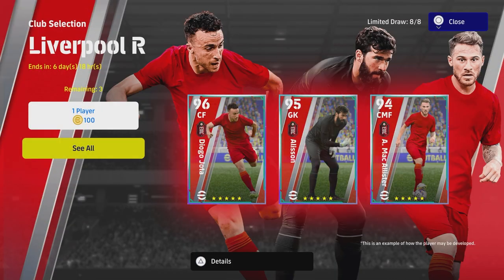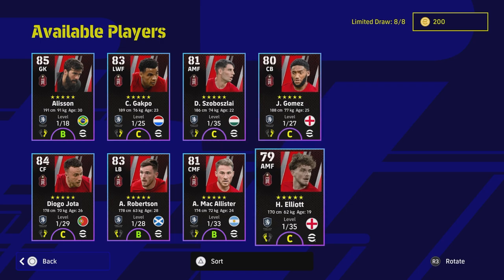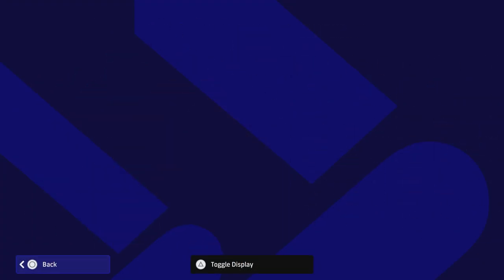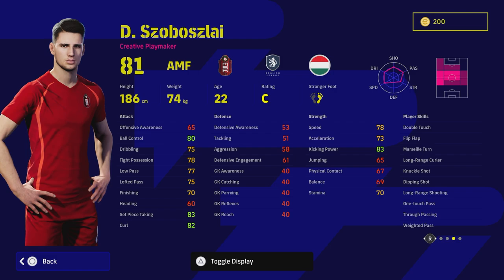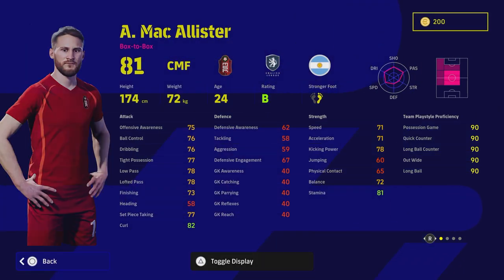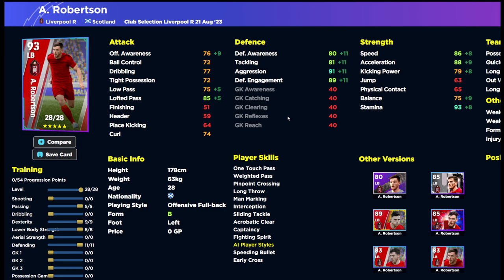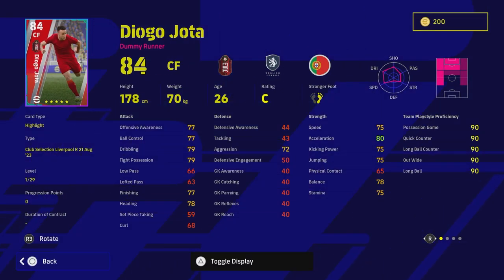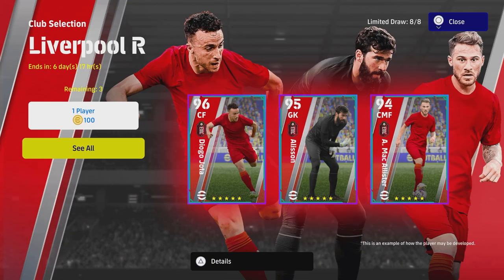eFootball 2023 | LIVERPOOL SELECTION - BIG STARS MISSING...